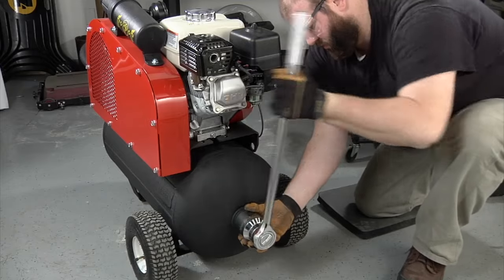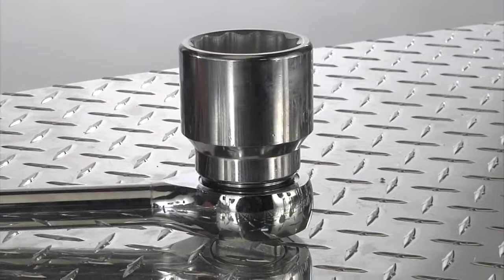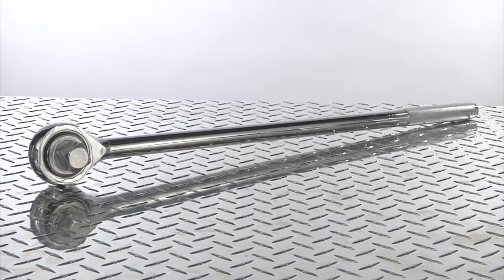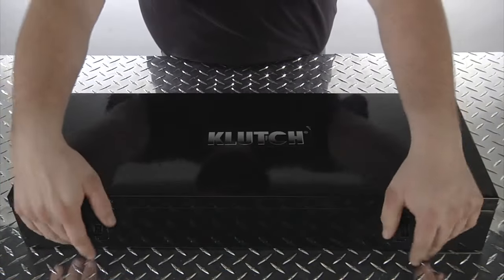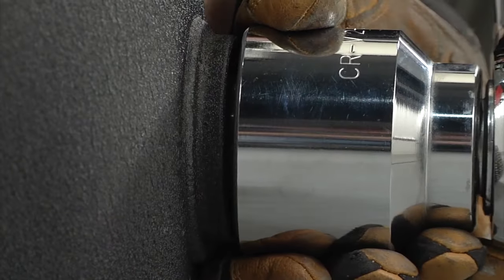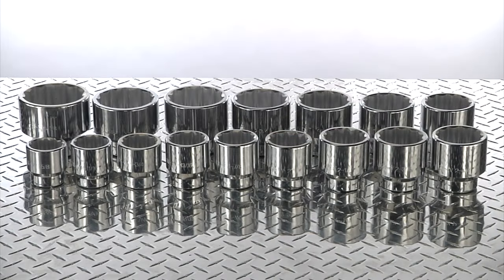Klutch 21-Pc. Jumbo 1in.-Drive Socket Set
The Klutch 21-Pc. Jumbo 1in.-Drive Socket Set is constructed of high quality drop-forged, heat-treated chrome vanadium steel for long service life and corrosion resistance.